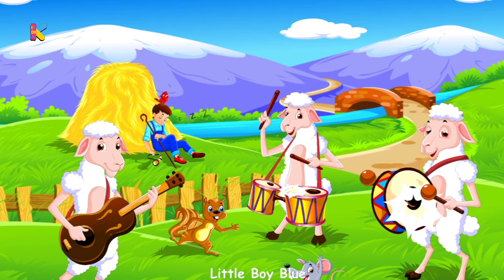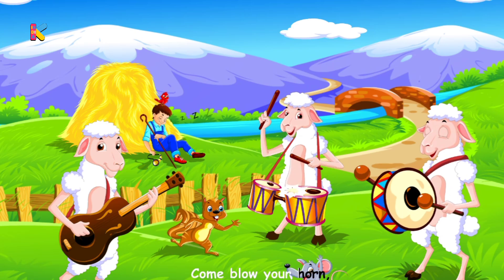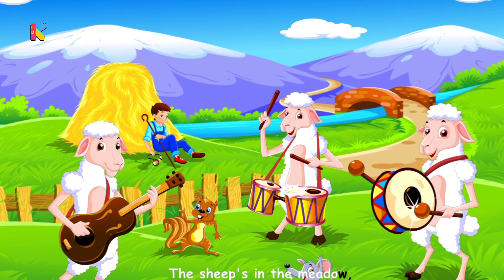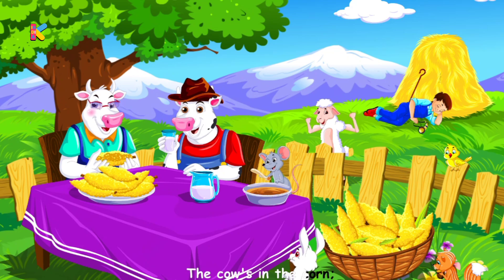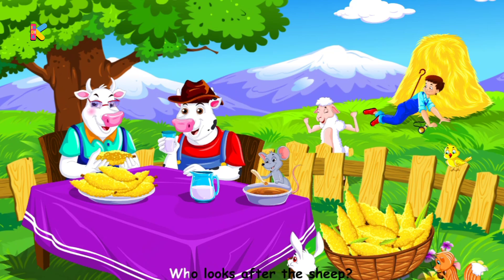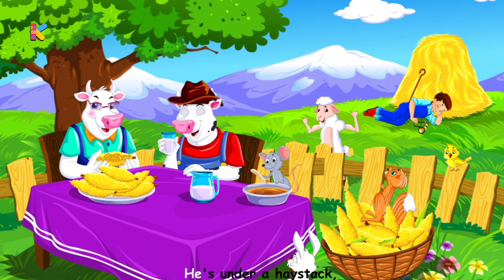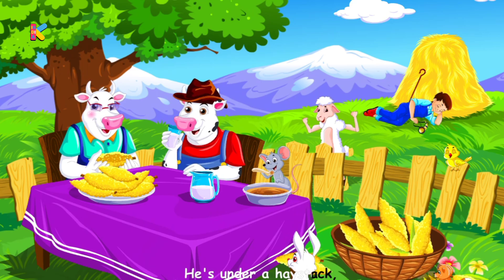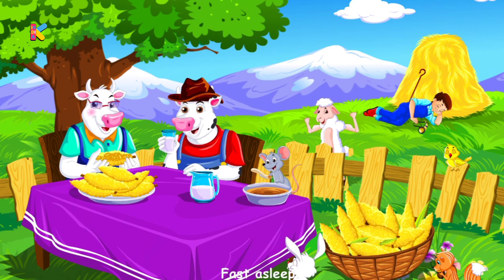poem | Kids poem Video | Kids Poem English Video | Kids English Song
किड्स विडियो हिंदी -
हिन्दी वर्णमाला -
hindi varnamala

व्यंजन - क ख ग घ ङ च छ ज झ ञ ट ठ ड ढ ण त थ द ध न प फ ब भ म य र ल व श ष स ह क्ष त्र ज्ञ श्र

अ से अनार हिंदी वर्णमाला
स्वर - अ आ इ ई उ ऊ ऋ ए ऐ ओ औ ॶ़ं  अः

इंग्लिश varnamala

L M N O P Q R S T
U V W X Y Z

अ सेअनार!!आ सेआम!!हिंदी वर्णमाला!!क से कबूतर!!ka se kabutar!!a se anar!!aa se aam!!abcd
Hindi Varnmala
Nursery rhymes
हिंदी वर्णमालागीत
हिंदी स्वरब्यंजन
हिंदी बालगीत
बालगीत

hindi varnmala geet
hindi varnmala
हिंदी वर्णमाला
a for apple
अ से अनार गीत
क से कबूतर ख से खरगोश ग घ च छ